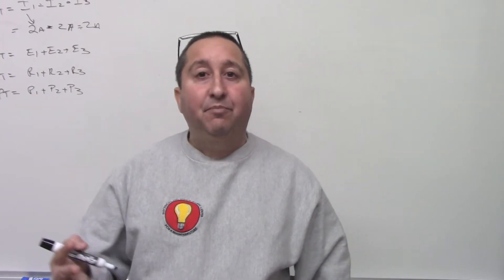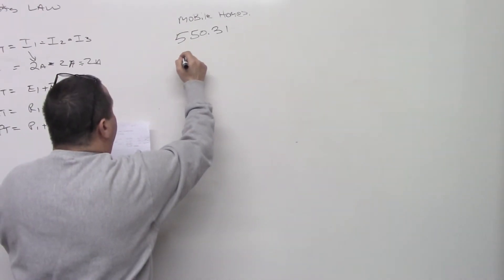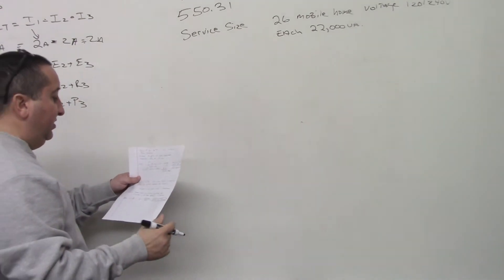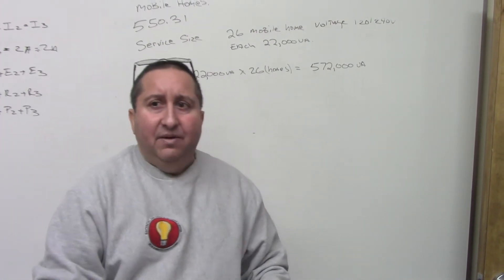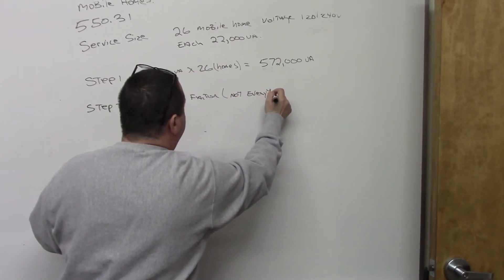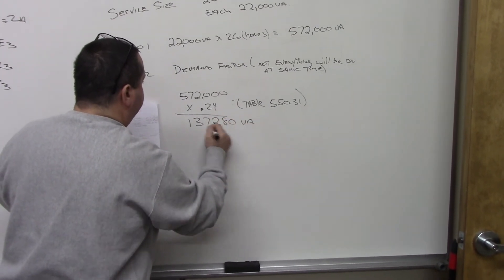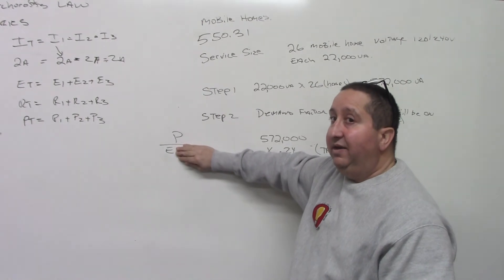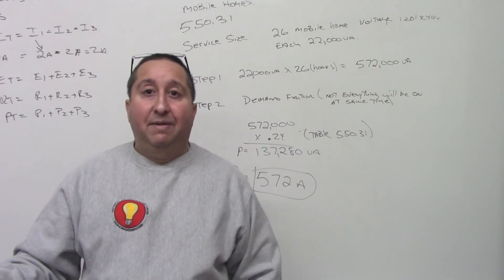Understanding Article 550.31 NEC How to Calculate Service Conductors for Mobile Home Parks